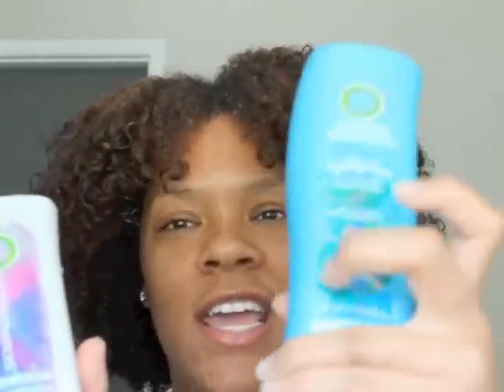Hydralicious vs. Hello Hydration conditioner on 3c/4a/4b Natural Spiral Hair wash-and-go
I wanted to try both and compare the 2 products on my natural spiral hair as a leave-in conditioner for wash-and-go's.

After another hour of drying, I definitely will use the hydralicious more as it defined my curl more so than H.H.
I'm curious to see it used with eco-styler and/or flax seed gel.

Hi, I'm Mia and I'm a Business Growth Curator. I've been on YouTube since 2011
& this channel has over 1 million + video views...
I've shared my life from LA, to Charlotte and throughout my time in South Korea and now as a Mom, I am now sharing my findings and wisdom as an Online Business Growth & Strategy Curator.

For the FULL LIST of personally curated Business Growth Tools, check out the

+Spend 5 days with a man who's changed the lives and businesses of thousands! - myrongolden
ONLY FOR THOSE WHO WANT TO TAKE THEIR BUSINESS TO THE NEXT LEVEL!

Be Well! Be in PURPOSE!